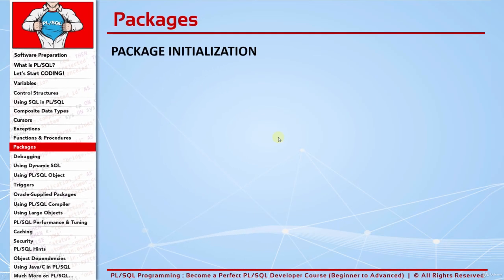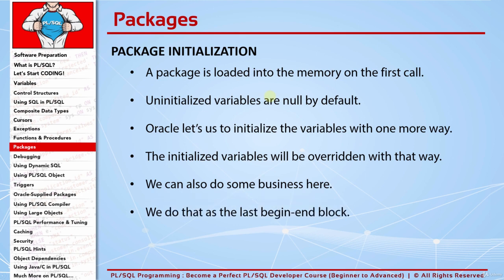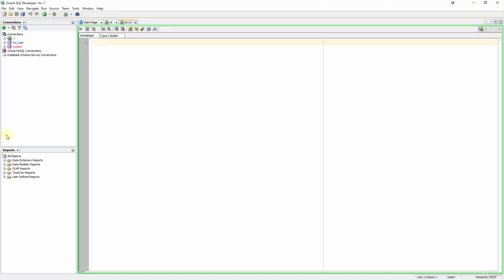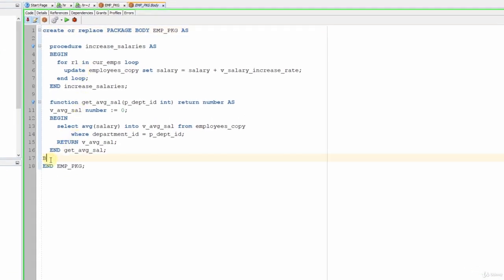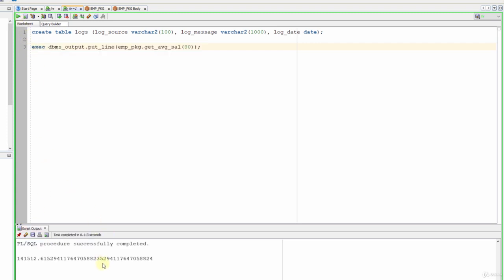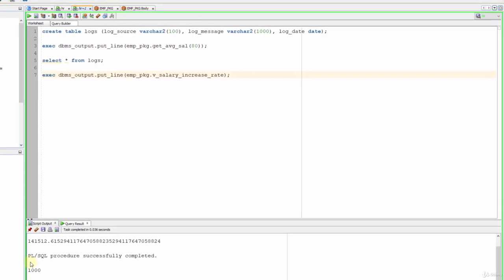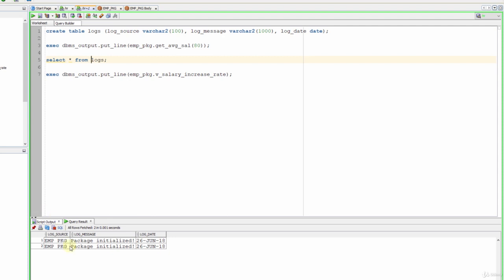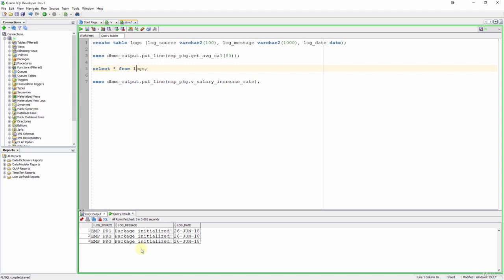PL/SQL tutorial: How to Initialization Package in PL/SQL Package in Oracle Database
In this PL/SQL tutorial, we'll be exploring how to create an initialization package in a PL/SQL package in Oracle Database. This package will be used to initialize various objects within the database.

If you're new to PL/SQL, or looking to improve your skills, then this tutorial is for you. We'll cover everything you need to know to create and use an initialization package in a PL/SQL package in Oracle Database. By the end of this tutorial, you'll have the confidence to write your own PL/SQL code!